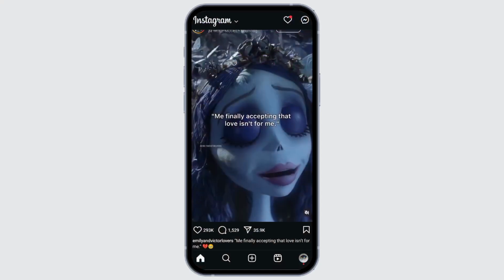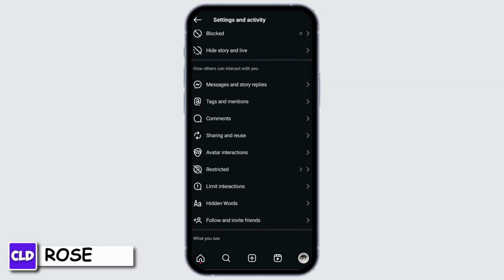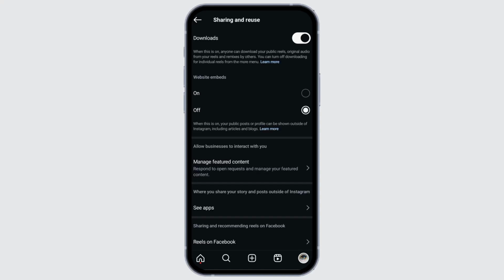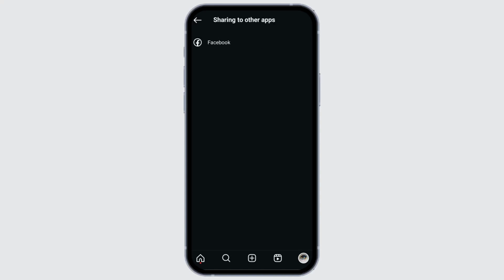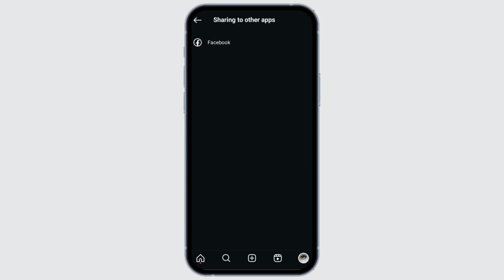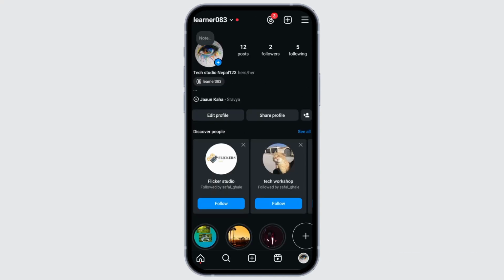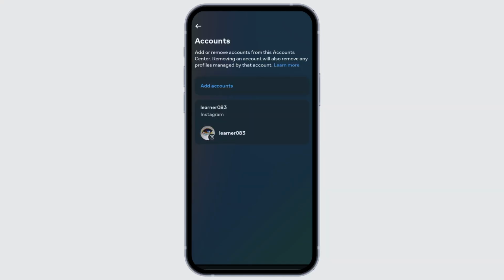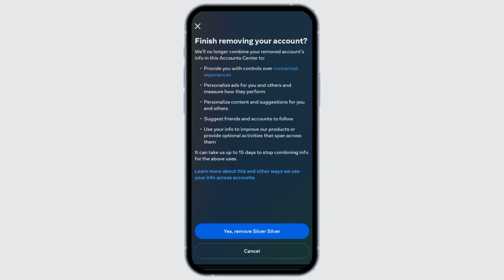How To Change Instagram Profile Picture Without Changing Facebook Profile Picture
Learn how to change your Instagram profile picture without affecting your Facebook profile picture in this quick tutorial! This video will walk you through the steps to update your Instagram avatar while keeping your Facebook profile image intact. Whether you're wondering, "Can I change my Instagram profile picture without it changing on Facebook?" or need tips on uploading the perfect image, this guide has you covered. Watch now to keep your profiles unique!

Timestamps:

00:00 How To Change Instagram Profile Picture Without Changing Facebook Profile Picture
00:10 Step-by-Step Instructions